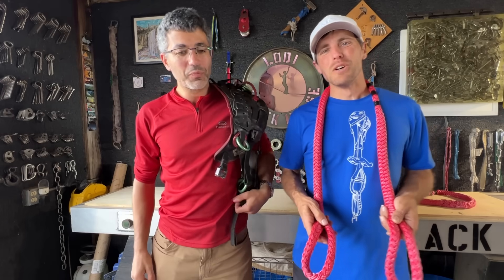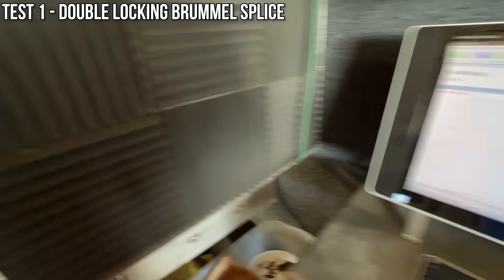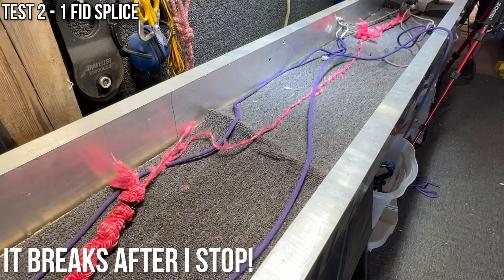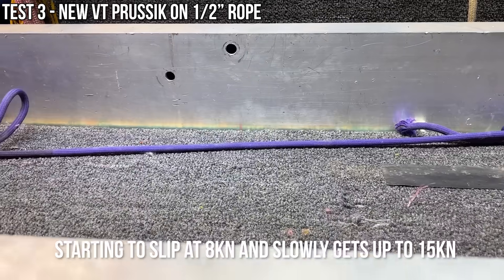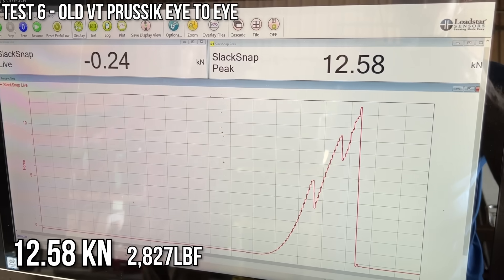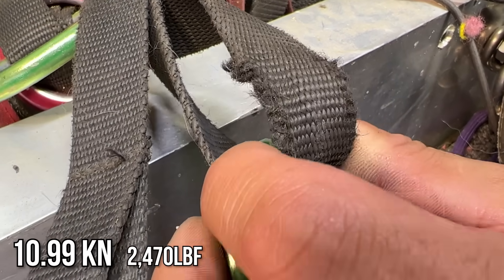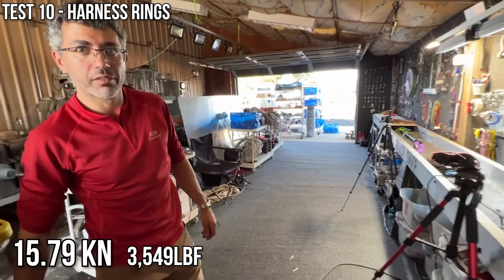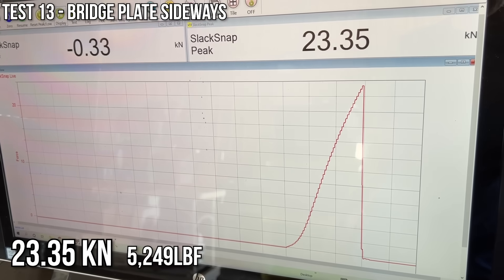This Arborist Rope Scared The S#!% Out Of Me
Tenex Tec is a polyester arborist rope that is rated to 83kN.  It is hollow braid which means it's meant to be spliced.  We tested this rope with one fid bury instead of two like it requires.  We were able to get full strength out of it.  When we pulled the last test to 85kN, the machine struggles to go past that so I stopped, thinking it wasn't going to break.  Walked around my shield and then this explosion of 19,000lbf happens.  I swear it feels like some of those breaks give off small shock waves.

Tenex Tec 5/8" Tests
06:43 Prusik Cord on 1/2" rope Tests
09:16 Arborist saddle tests
13:02 Buckle Test
13:49 Bridge Plate Test